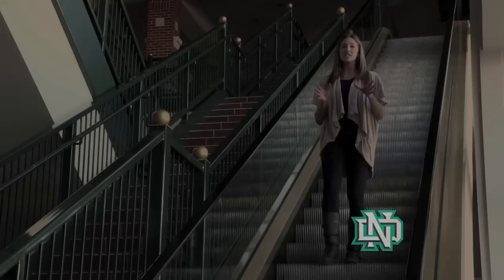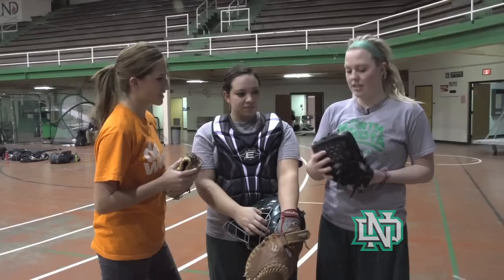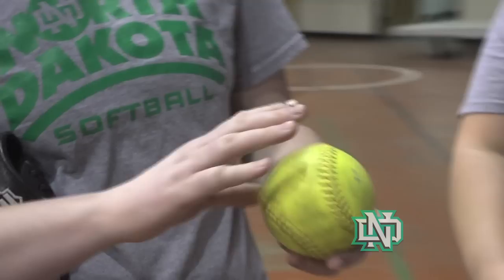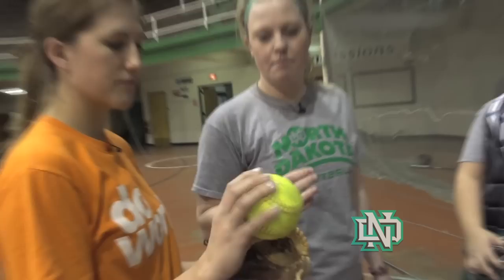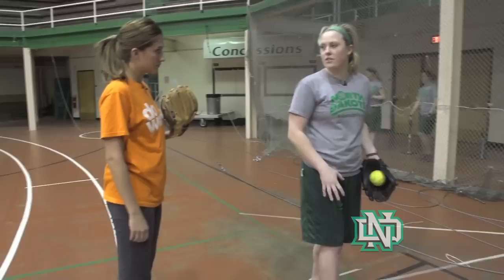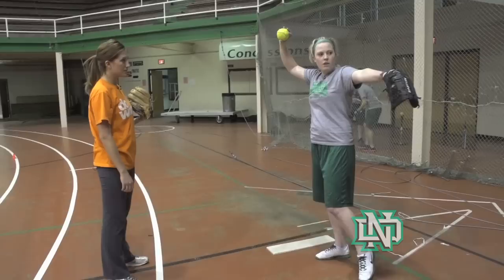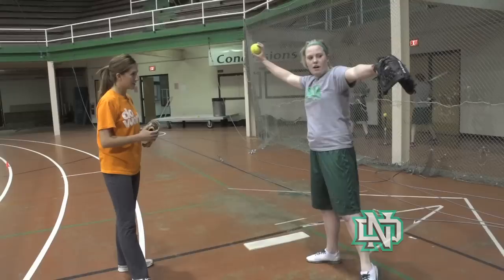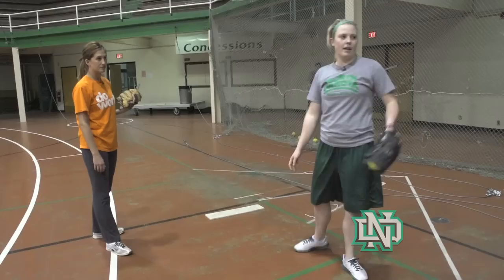How to Pitch a Softball | UND Sports TV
In this segment of Pro Tips, host Danny Luetzen learns how to pitch a softball from Michelle Frank of the University of North Dakota softball team. Danny learns how to hold a softball, footwork technique and how to pitch. This segment aired on the UND Sports TV show originally in February 2012.

UND Sports is a weekly television show produced but the University of North Dakota Marketing Group in collaboration with the UND Athletic Department. It is hosted by Josh Morton and Danny Luetzen with contributions from Lacey Erickson, Sean Lee and Brad Schlossman and Tom Miller of the Grand Forks Herald. The show originally airs Thursdays at 6pm on Midcontinet Sports Network and then throughout the week.